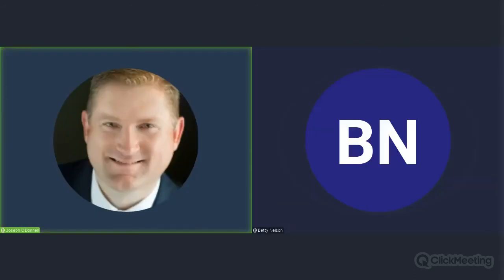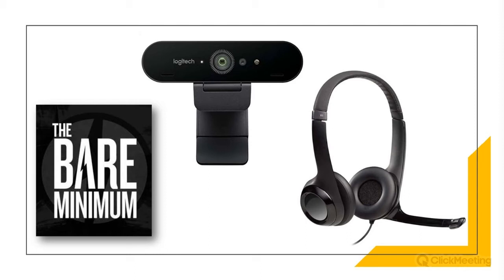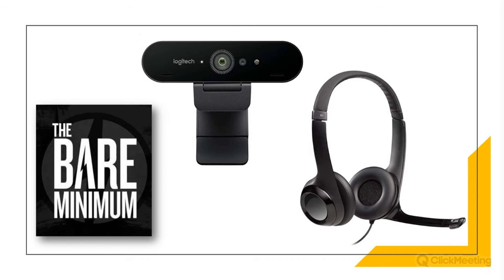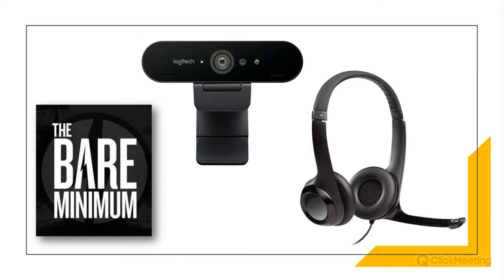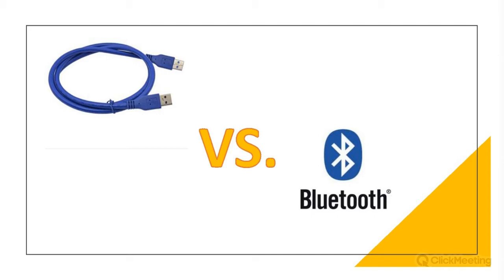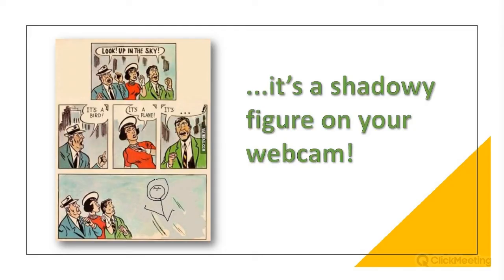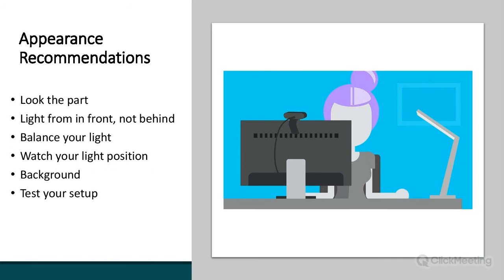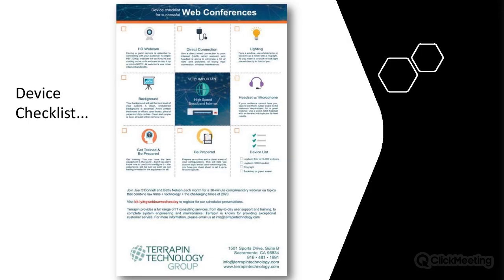Device Checklist for Successful Web Conferences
by Joseph O'Donnell and Betty Nelson